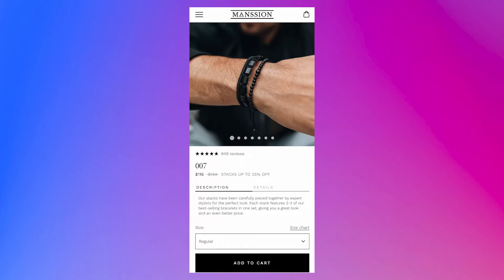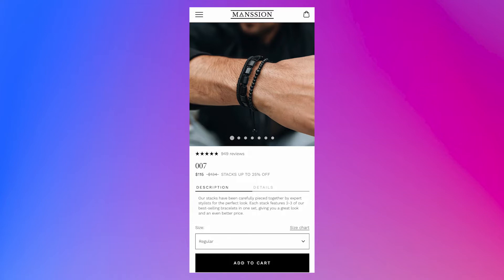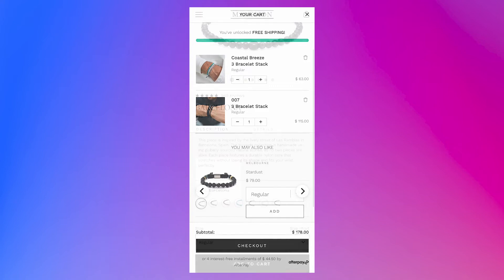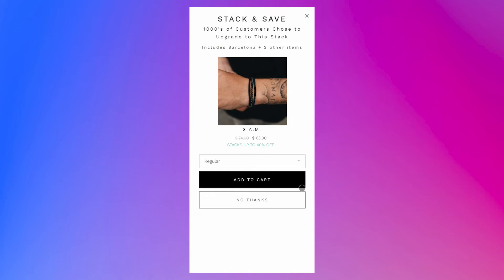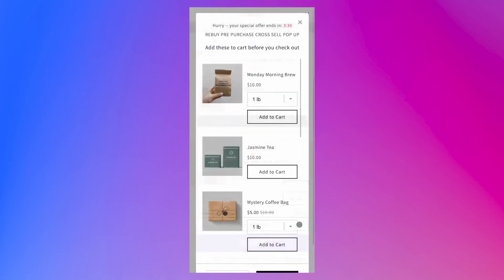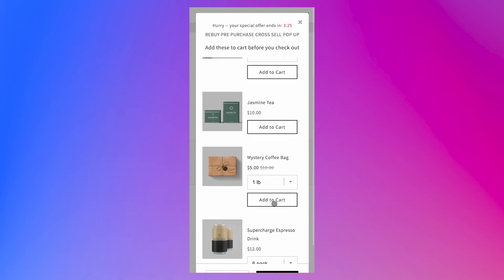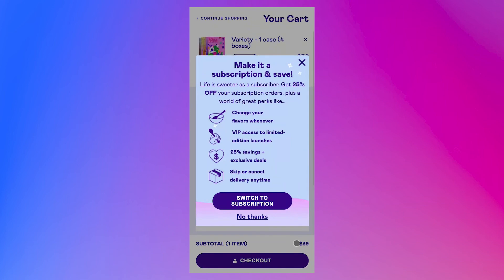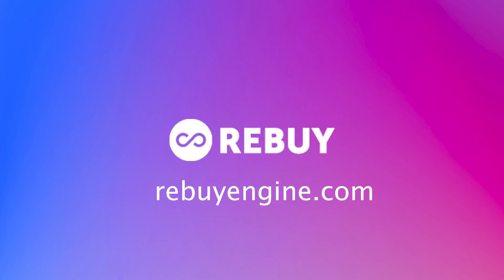Pop-Ups - Rebuy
Learn more about the Pop-Up features (cross sell, upsell, subscription upsell) on the Rebuy Platform.